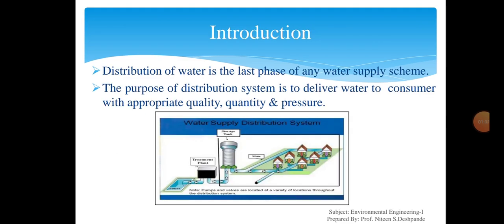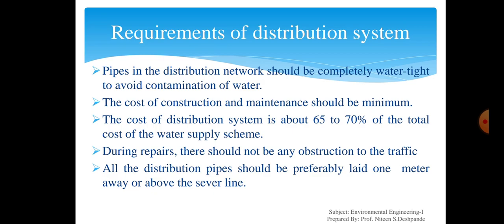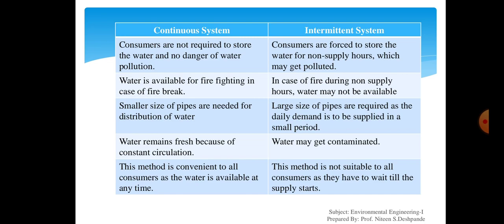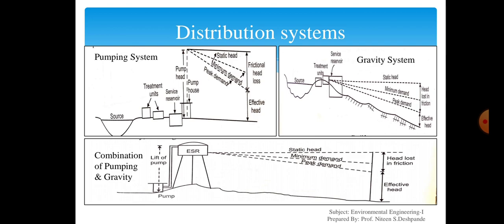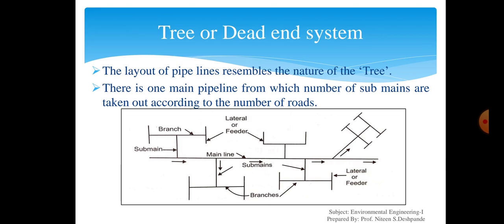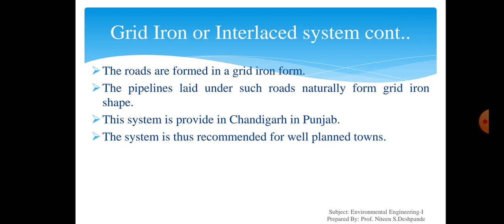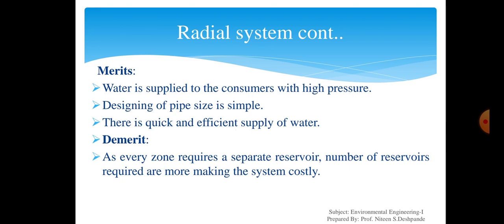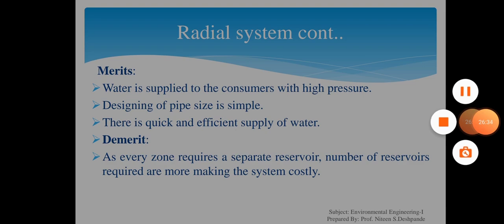Water distribution system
After seeing this, viewers will able to understand water distribution system and different layouts of distribution networks.